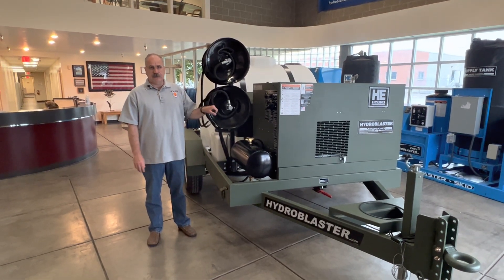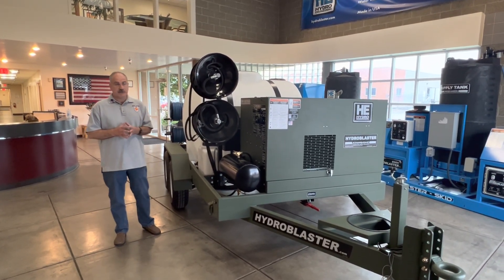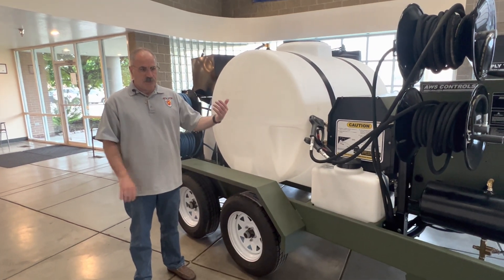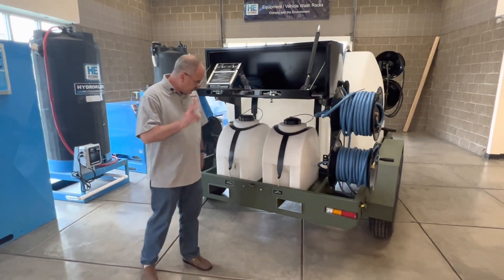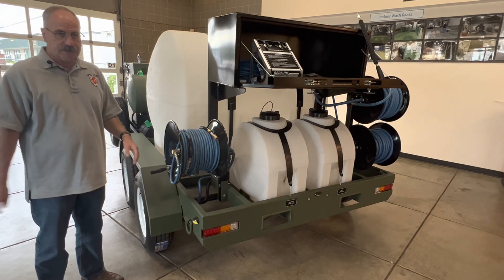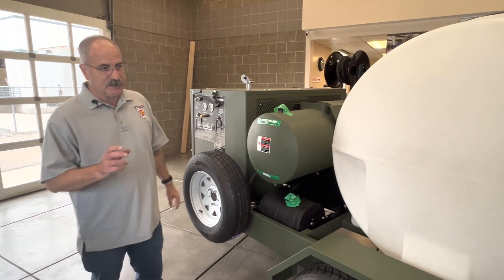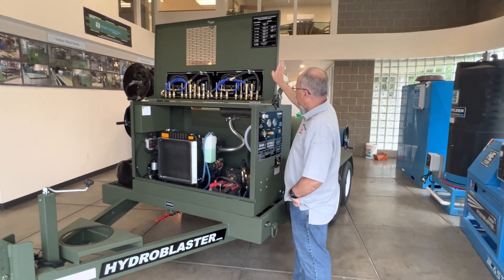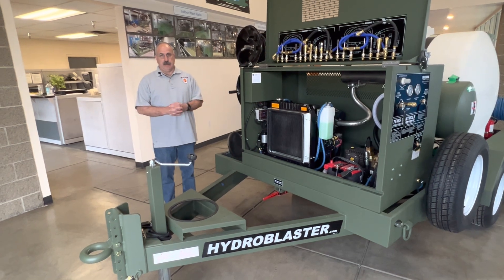ATAWS Overview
ATAWS - Advanced Total Aircraft Wash System
The Hydro Engineering, Inc. Hydroblaster Model ATAWS (Advanced Total Aircraft Wash System) is an integration of two (2) existing technologies developed by Hydro Engineering, Inc. and approved by United States Army AGSE Branch that safely provides external washing as well as turbine engine flushes.